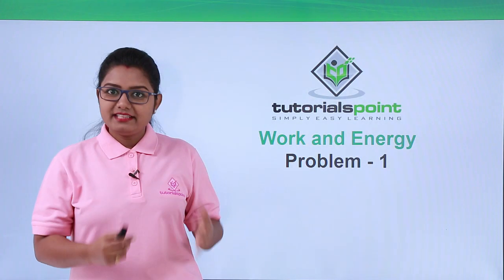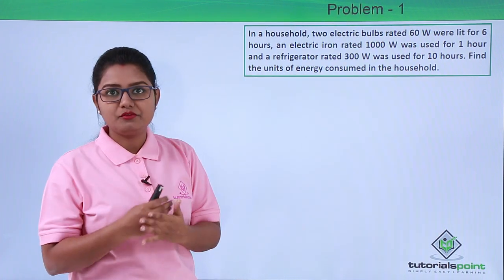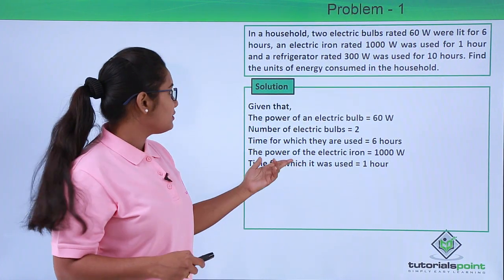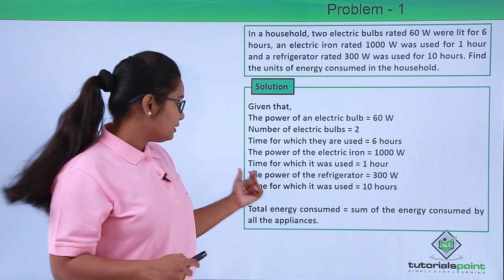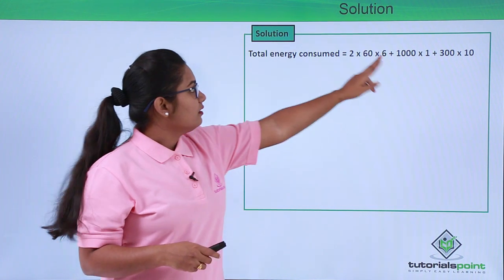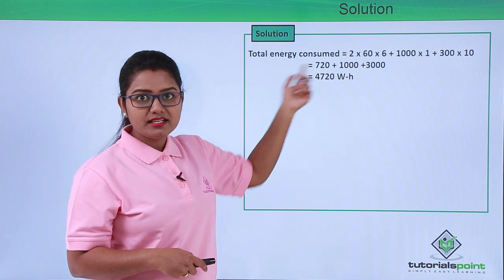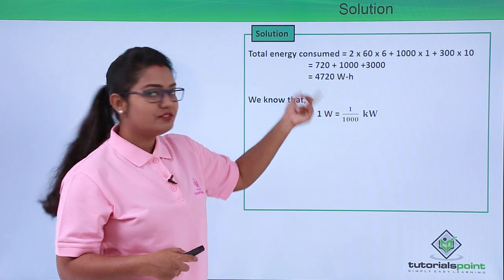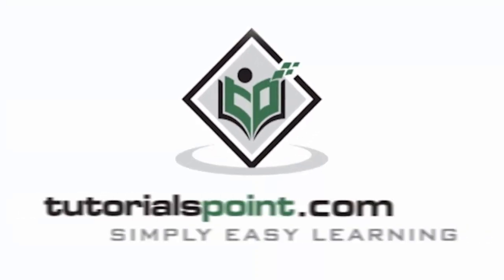Class 9th – Work and Energy Problem-1 | Tutorials Point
Class 9th Physics - Work and Energy Problem-1